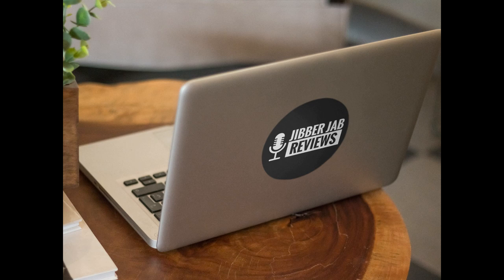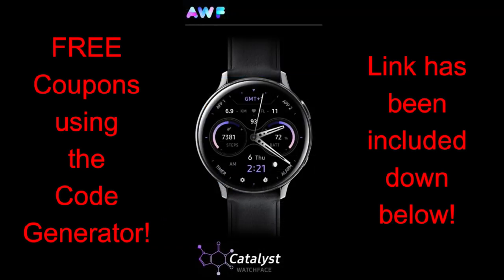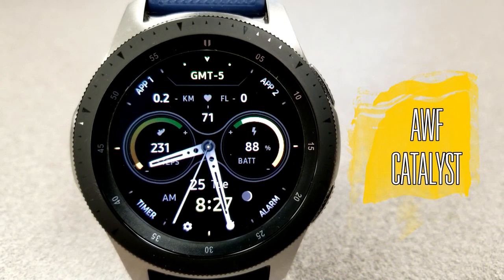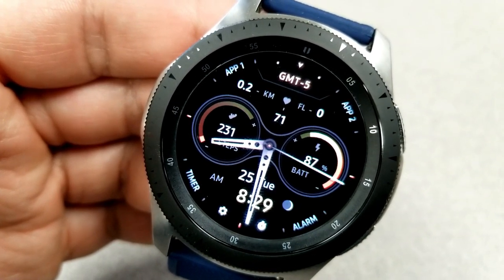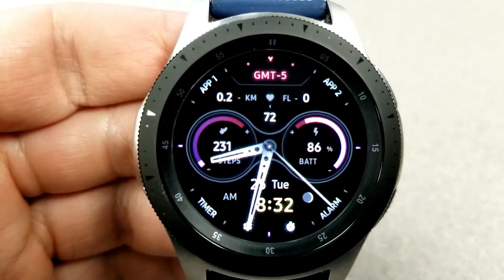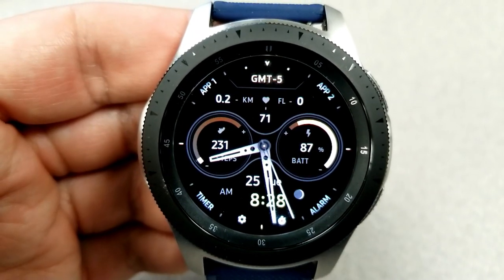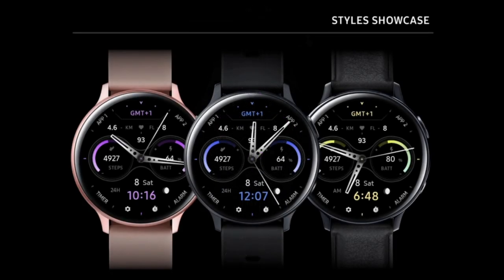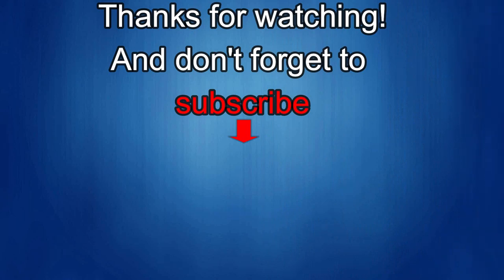*FREE COUPONS!* Samsung Galaxy Watch Active 2/Galaxy Watch Face by AWF - Jibber Jab Reviews!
Grab a code for FREE by using our code generator tool below.  Enjoy the freebie!

Samsung Watchfaces
Smartwatch